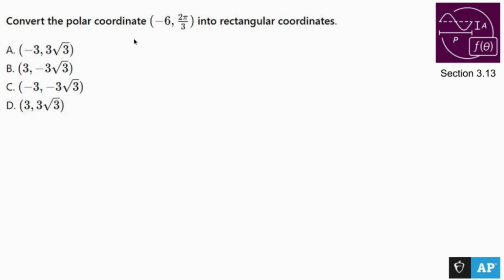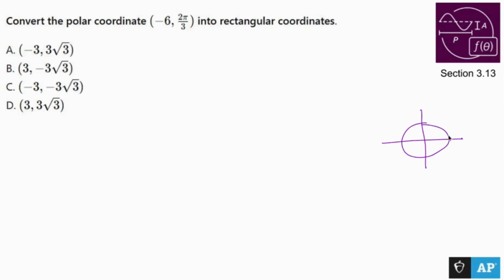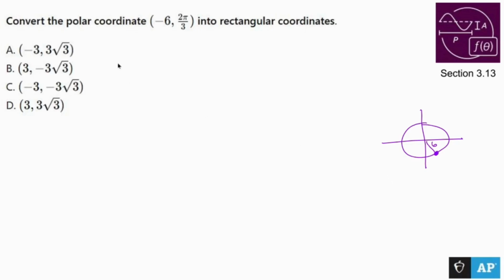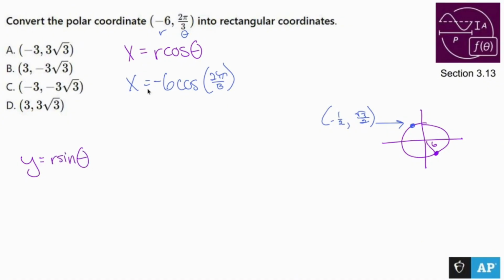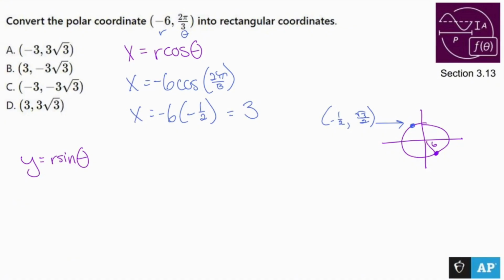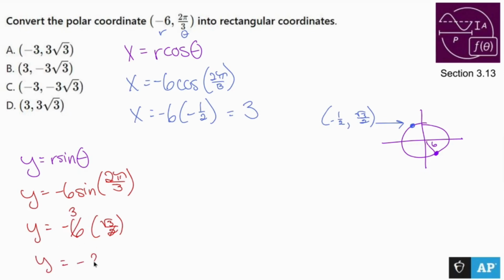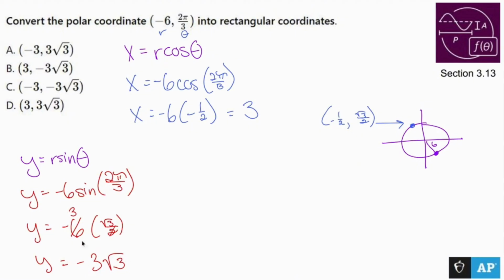AP Precalculus Section 3.13 Example: Convert the Polar Coordinate (-6, 2pi/3) into Rectangular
To convert a polar coordinate into rectangular form, begin by identifying the radius and the angle. The radius tells you how far the point is from the origin, and the angle tells you the direction in which the point lies, measured from the positive horizontal axis.

In this example, the radius is negative. A negative radius means the point is actually located in the direction exactly opposite the given angle. So you first imagine facing the angle of two times pi divided by three, which points into the second quadrant, then you walk the same distance in the completely opposite direction, which sends the point into the fourth quadrant.

To find the rectangular coordinates, you take the radius and multiply it by the cosine of the angle to get the horizontal component, and you multiply the radius by the sine of the angle to get the vertical component. Because the radius is negative and the cosine of this angle is negative, their product becomes positive, giving a positive horizontal value. The sine of the angle is positive, but multiplying it by the negative radius produces a negative vertical value.

The final rectangular point therefore lies to the right of the origin and below the horizontal axis.

1.1 Change in Tandem
1.2 Rates of Change
1.3 Rates of Change in Linear and Quadratic Functions
1.4 Polynomial Functions and Rates of Change
1.5 Polynomial Functions and Complex Zeros
1.6 Polynomial Functions and End Behavior
1.7 Rational Functions and End Behavior
1.8 Rational Functions and Zeros
1.9 Rational Functions and Vertical Asymptotes
1.10 Rational Functions and Holes
1.11 Equivalent Representations of Polynomial and Rational Expressions
1.12 Transformations of Functions
1.13 Function Model Selection and Assumption Articulation
1.14 Function Model Construction and Application
2.1 Change in Arithmetic and Geometric Sequences
2.2 Change in Linear and Exponential Functions
2.3 Exponential Functions
2.4 Exponential Function Manipulation
2.5 Exponential Function Context and Data Modeling
2.6 Competing Function Model Validation
2.7 Composition of Functions
2.8 Inverse Functions
2.9 Logarithmic Expressions
2.10 Inverses of Exponential Functions
2.11 Logarithmic Functions
2.12 Logarithmic Function Manipulation
2.13 Exponential and Logarithmic Equations and Inequalities
2.14 Logarithmic Function Context and Data Modeling
2.15 Semi-log Plots
3.1 Periodic Phenomena
3.2 Sine, Cosine, and Tangent
3.3 Sine and Cosine Function Values
3.4 Sine and Cosine Function Graphs
3.5 Sinusoidal Functions
3.6 Sinusoidal Function Transformations
3.7 Sinusoidal Function Context and Data Modeling
3.8 The Tangent Function
3.9 Inverse Trigonometric Functions
3.10 Trigonometric Equations and Inequalities
3.11 The Secant, Cosecant, and Cotangent Functions
3.12 Equivalent Representations of Trigonometric Functions
3.13 Trigonometry and Polar Coordinates
3.14 Polar Function Graphs
3.15 Rates of Change in Polar Functions

/ nickperich

Nick Perich
Norristown, Pa